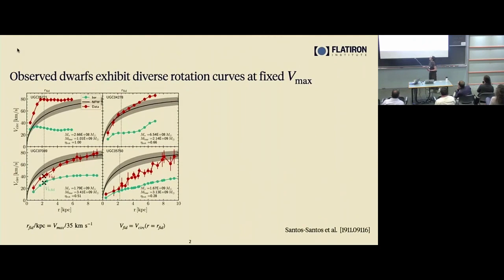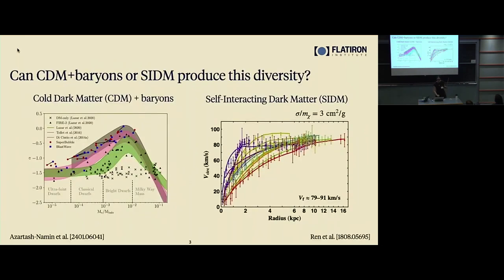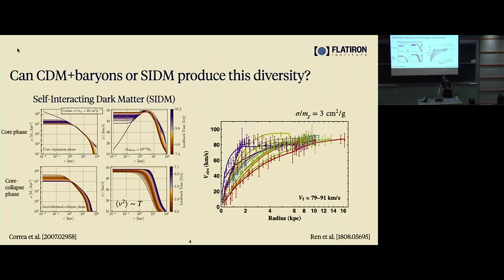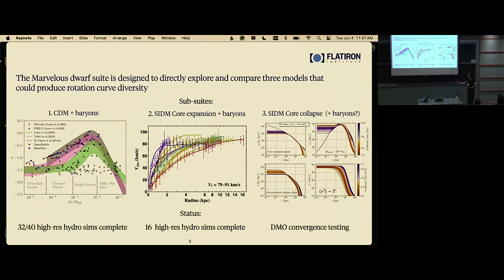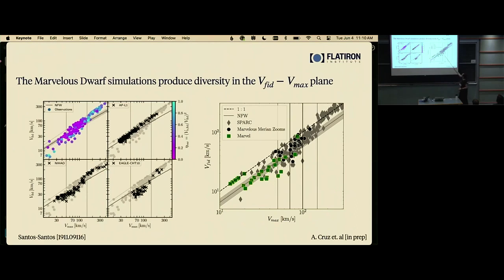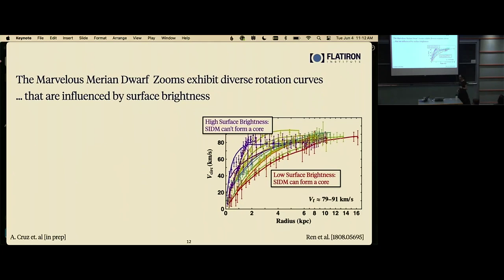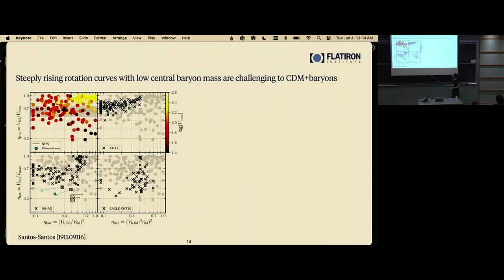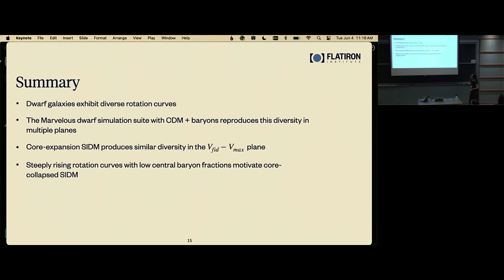Exploring Rotation Curve Diversity in the Marvelous Dwarf Simulations ▸ Akaxia Cruz (Princeton)